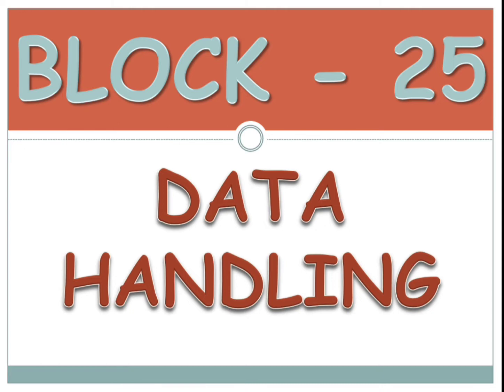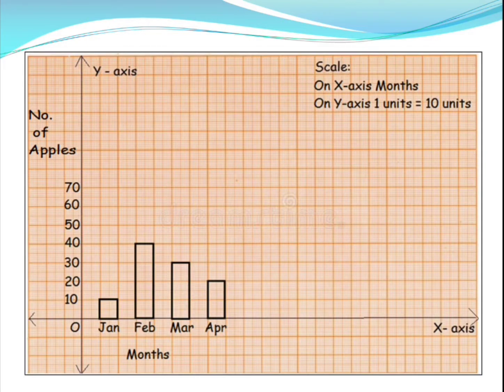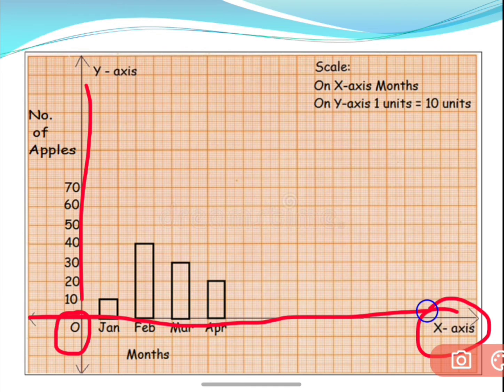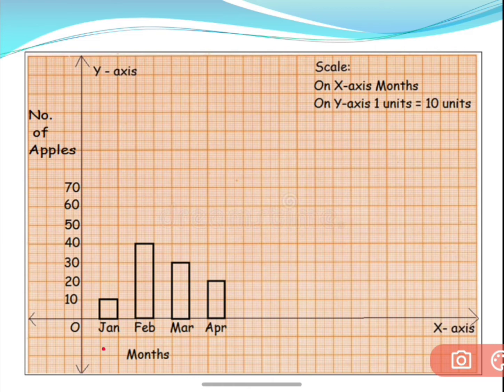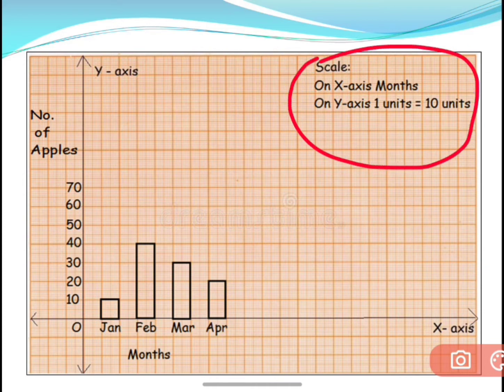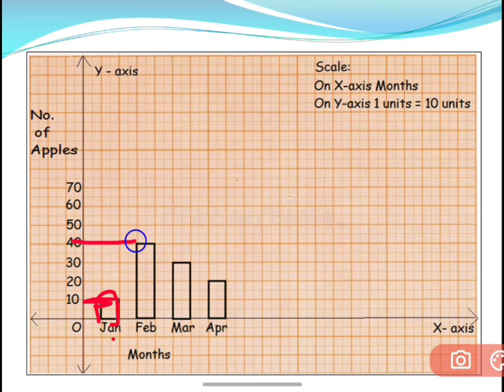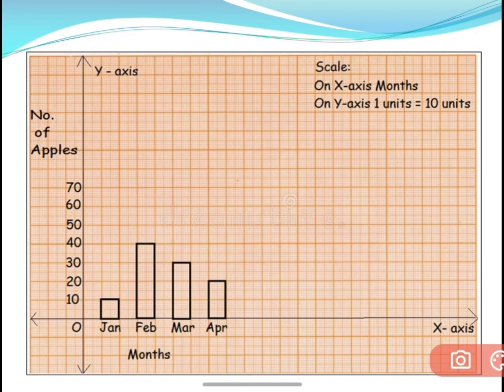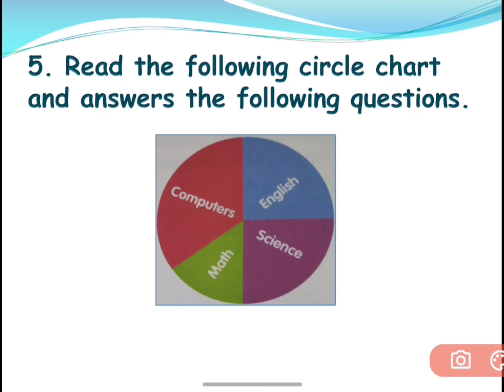GRADE 4 Sub: Maths (23-03-2022 Wednesday)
BLOCK – 25: DATA HANDLING

Topic – 3: Scaled Bar Graphs and Circle chart